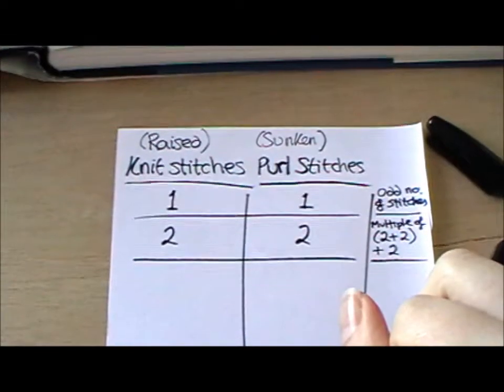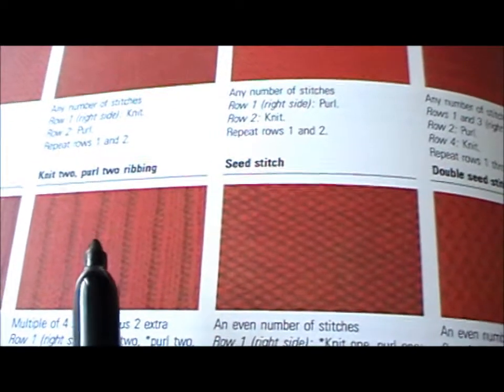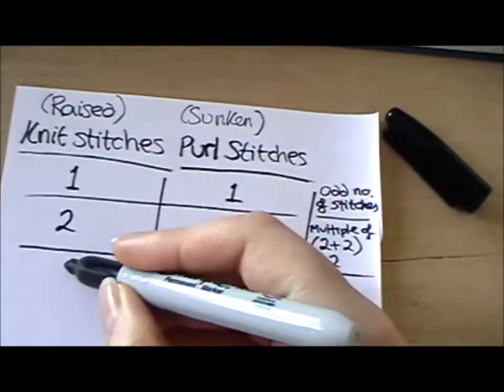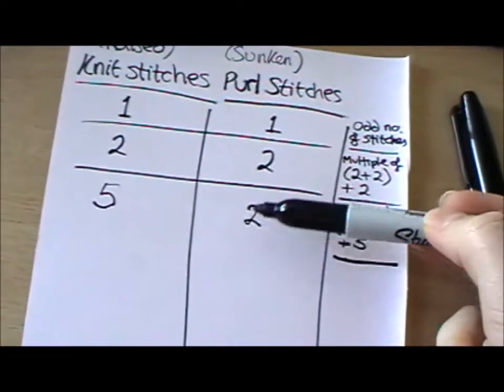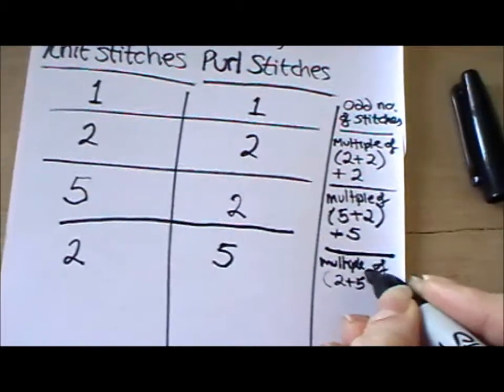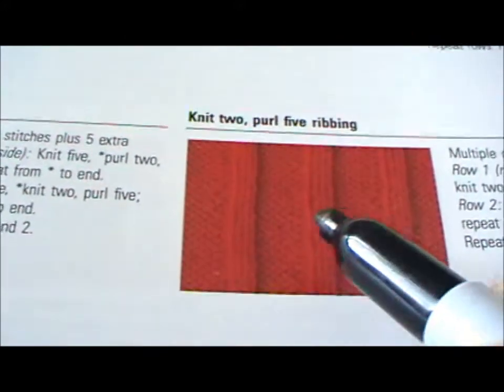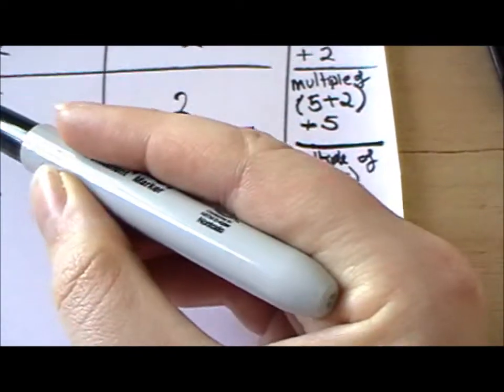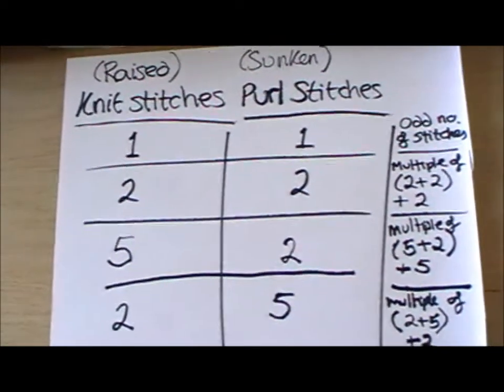Knitting for Complete Beginners (9) - Constructing Ribbing Patterns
A tutorial on working out ribbing patterns.